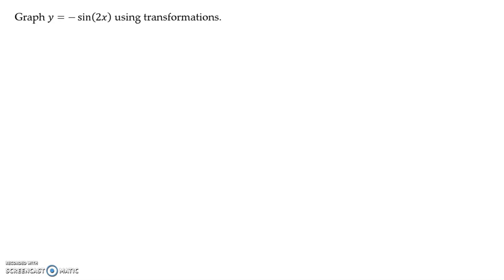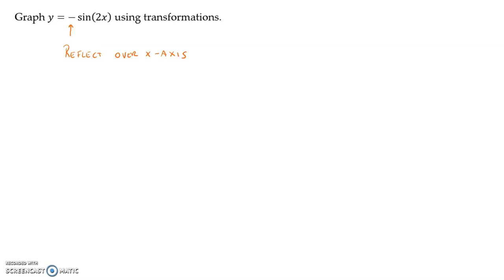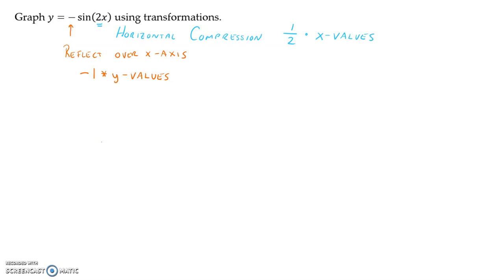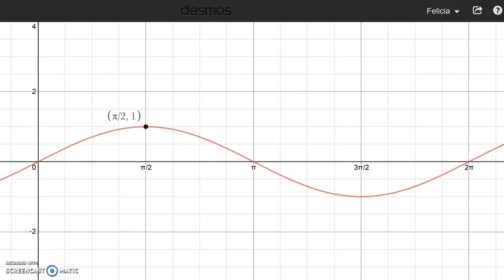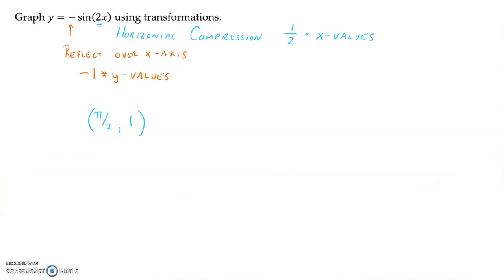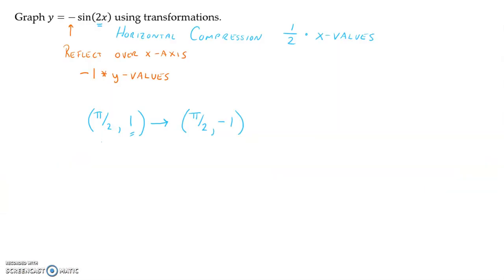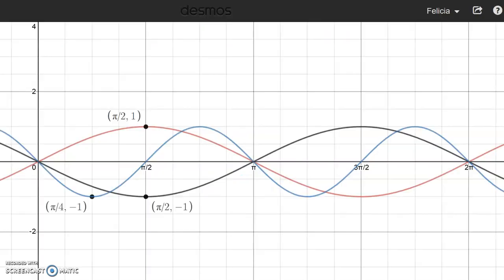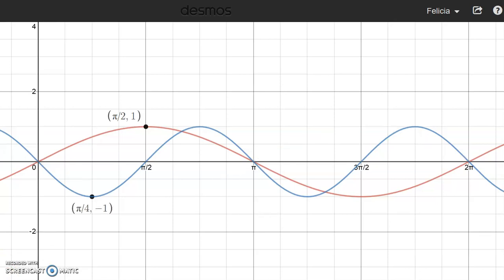7.6 Graphs of Sine and Cosine Functions Video 4